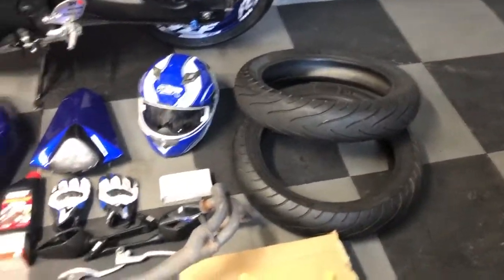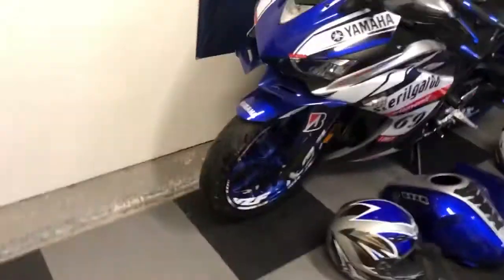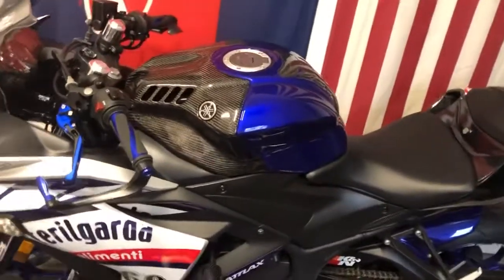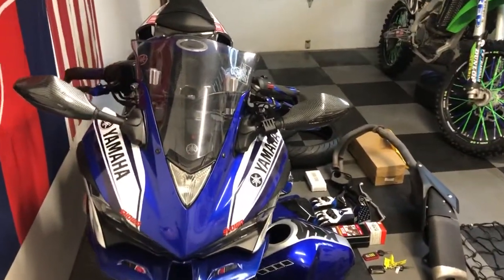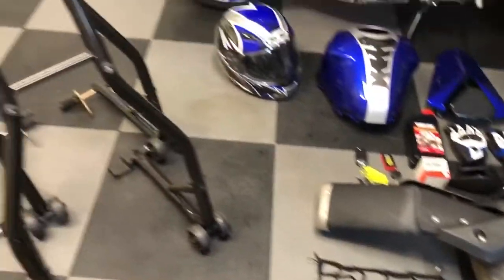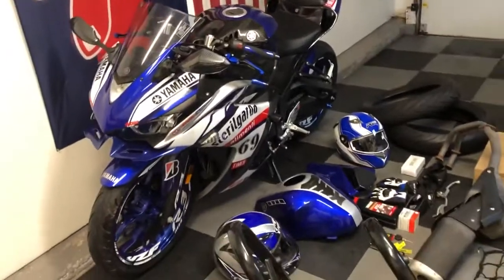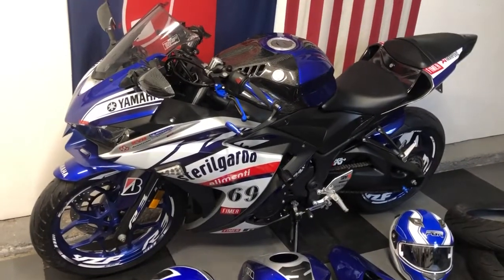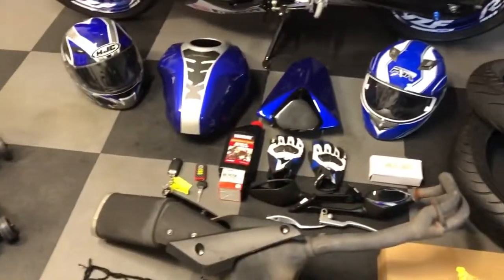Yamaha YZF R3 R25 customizations